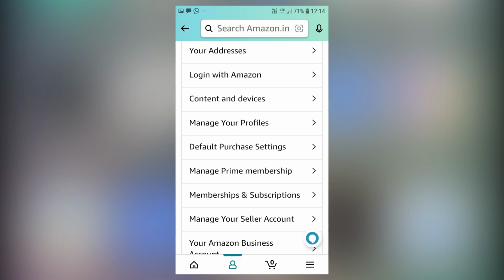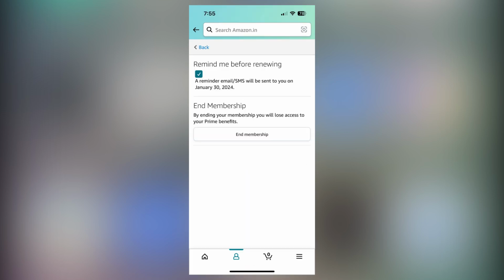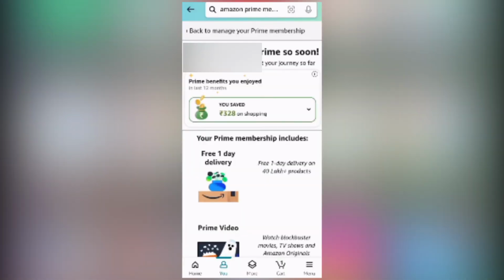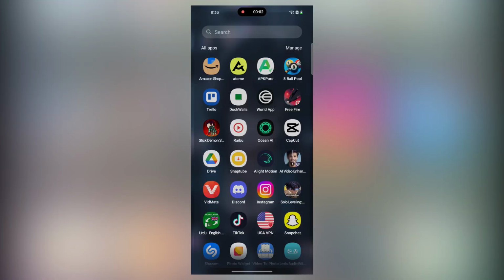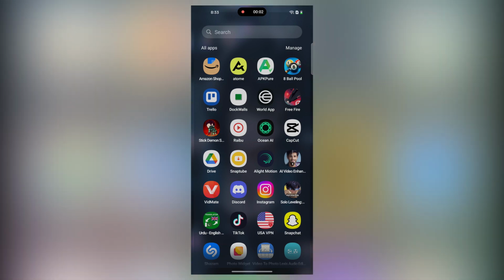How To Cancel Amazon Prime & Get a Full Refund (Easy Guide 2025)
In this tutorial, I will show you how to cancel your Amazon Prime membership and get a full refund in 2025 with a simple, step-by-step process. Learn how to access your Prime settings, manage your subscription, and request a refund if eligible. This guide also covers how to check your renewal date, avoid unwanted charges, and ensure your refund is processed smoothly. Perfect for anyone looking to stop their Prime subscription and save money with ease.